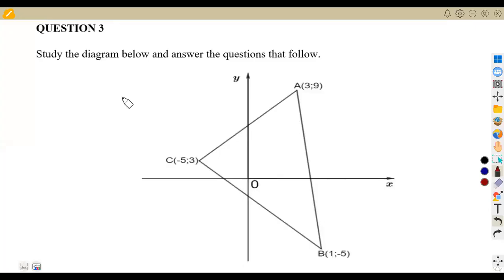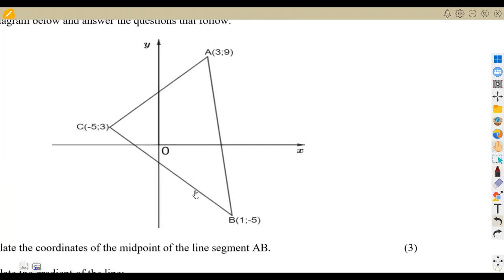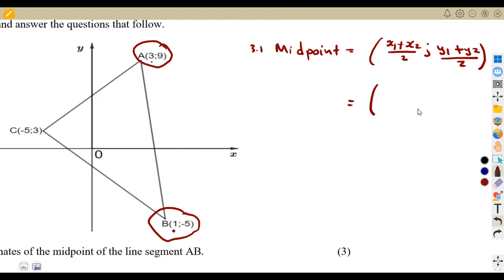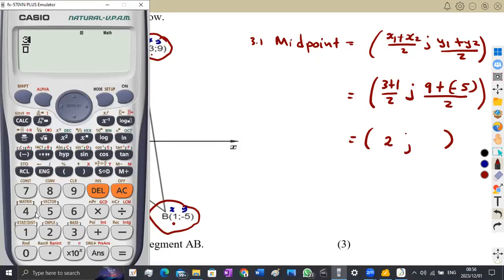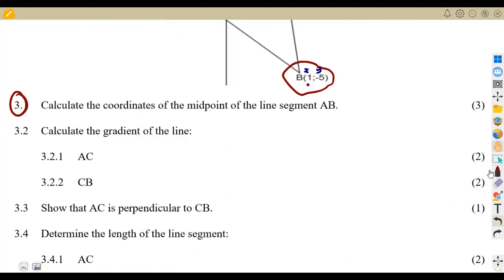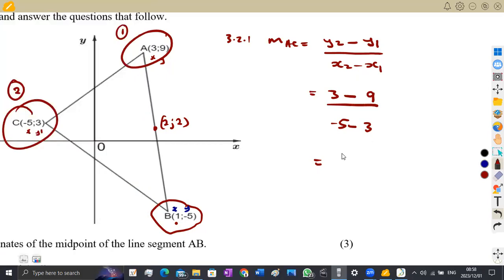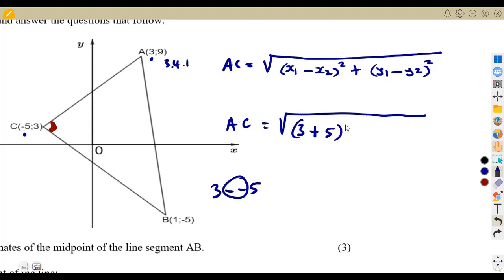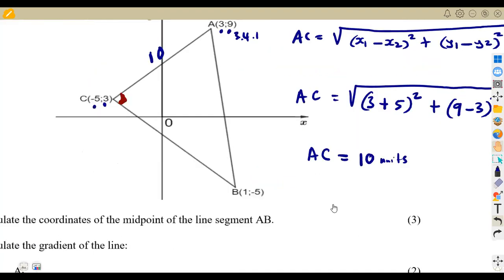Mathematics Grade 10 Analytical Geometry Exam 5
Mathematics Grade 10 Analytical Geometry Exam 5  @mathszoneafricanmotives   @MathsZoneTV